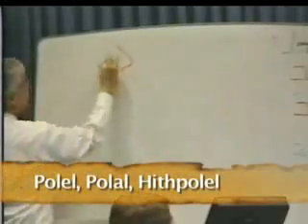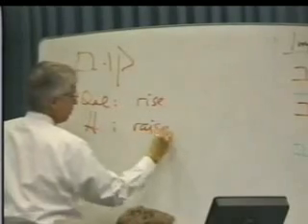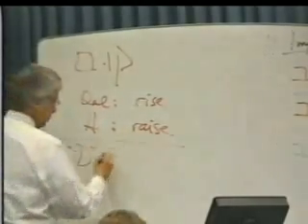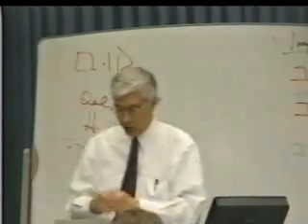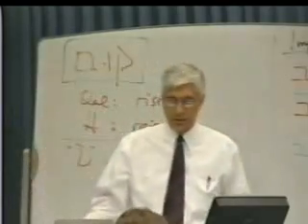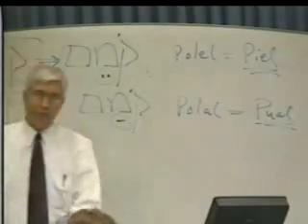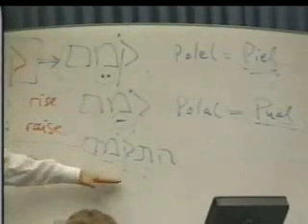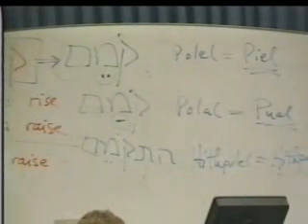Chapter 22 2 Polel, Polal, Hithpolel